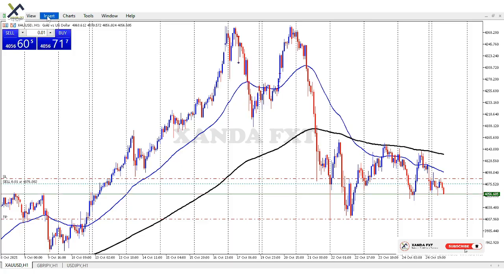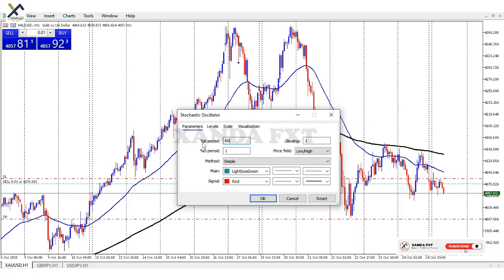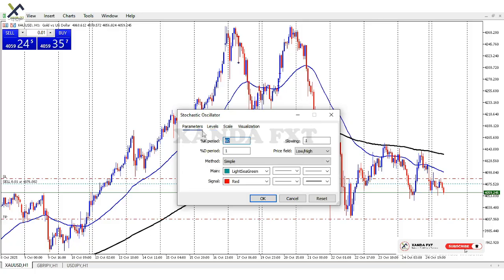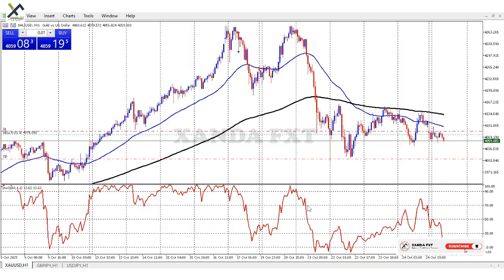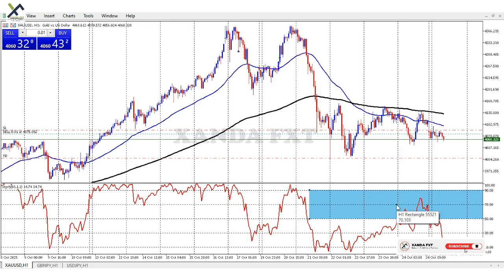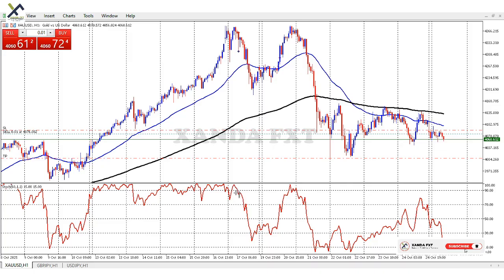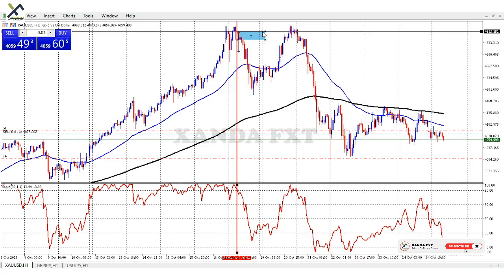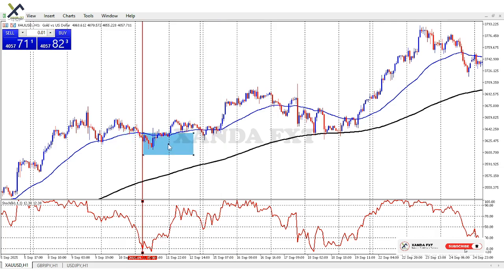How I Make My Cool Cash EVERYDAY Using Only Stochastic Indicator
Are you tired of complicated forex strategies that is complex to use?

 In this video, I’ll reveal how I make my cool cash using only the Stochastic Indicator, simple yet powerful Indicator Trading Strategy that has helped me earn consistent profits from the forex market.

Whether you’re a beginner in forex trading or an experienced trader looking for a profitable forex strategy in 2025, this guide breaks down exactly how to trade using the Stochastic Indicator step by step. You’ll learn the best stochastic settings for profits, how to identify high-probability entries, and the secret to consistent profits in trading, all with no complex indicators, just the Stochastic Oscillator Forex Strategy that truly works.

✅ What you’ll learn in this video:

How to make money trading with the Stochastic Indicator

The best Stochastic Indicator for beginners

How to use the Stochastic Indicator for Forex, Gold, and Crypto

Simple Trading Strategy That Works in any market condition

The difference between Stochastic RSI vs Stochastic Oscillator

Real examples of how I make money in forex with this one tool

If you’ve been searching for the best indicator for forex trading or a beginner-friendly forex strategy using Stochastic, this video is for you. It’s time to start making cool cash from forex trading in a smart and simple way!

💡 Don’t forget:
👉 Like this video if you found it helpful